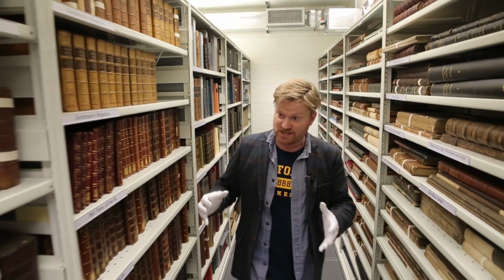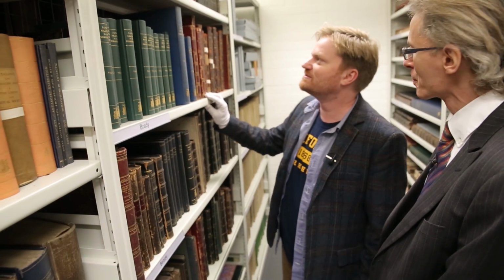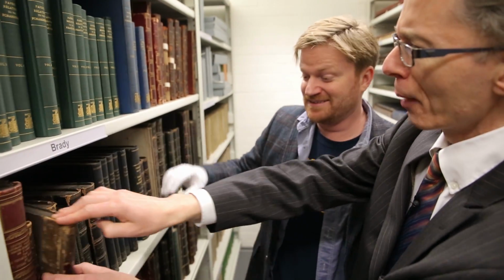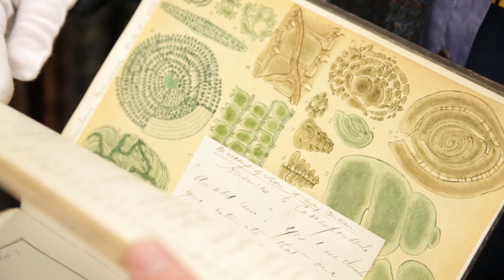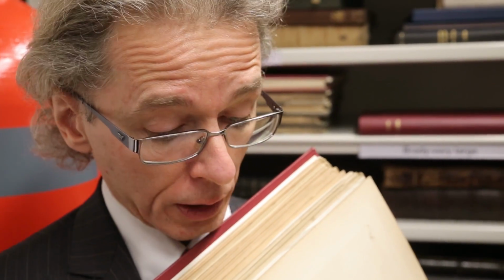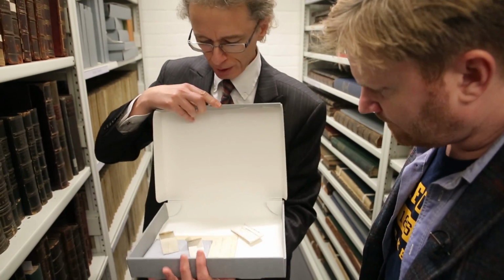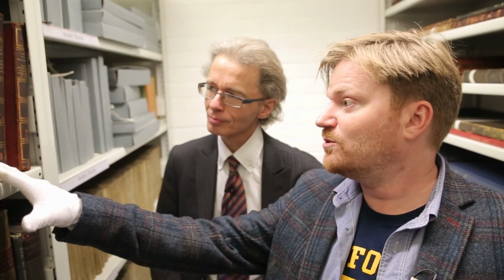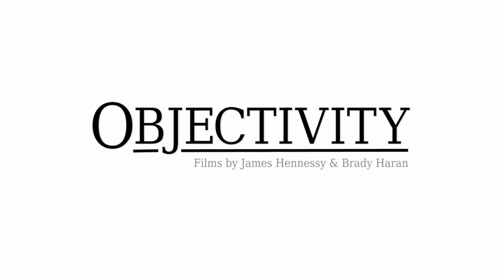The Brady Collection - Objectivity 9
Brady returns to 'the stacks' at The Royal Society to see an extensive collection of Natural History research and writings from Henry Bowman Brady.

Films by James Hennessy and Brady Haran

Some keywords: natural history, collection, Henry Bowman Brady, book room, complete library, Newcastle, pharmacist, scientific hobbies, obsessive, foraminifera, forams, small creatures, plankton, microscopy, world expert, Brady very large, William Benjamin Carpenter, specimens, sands, Barbados, ephemeral, inserts, hidden, discover, viewer, visitor, Greek